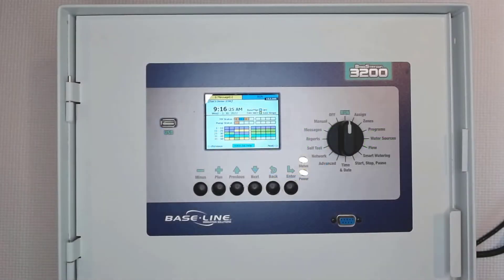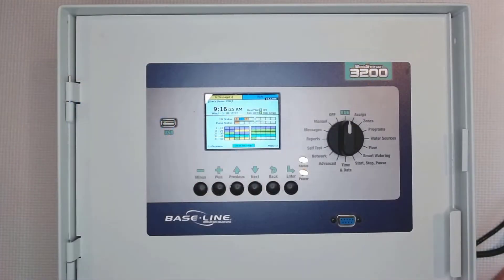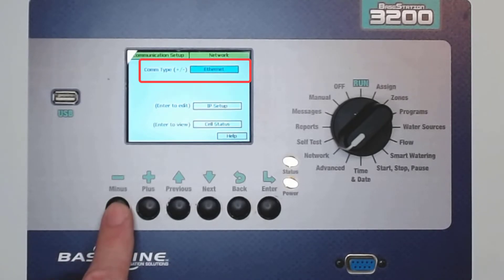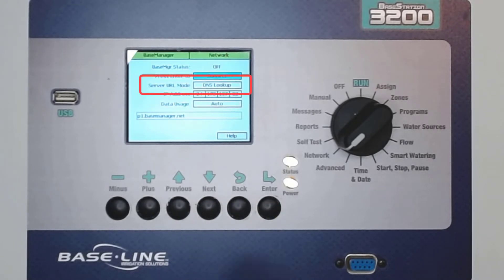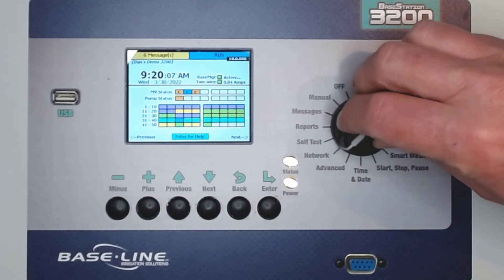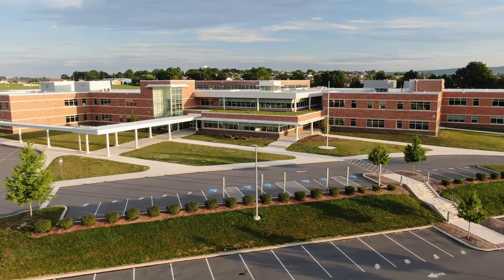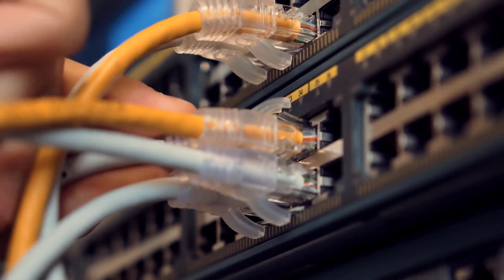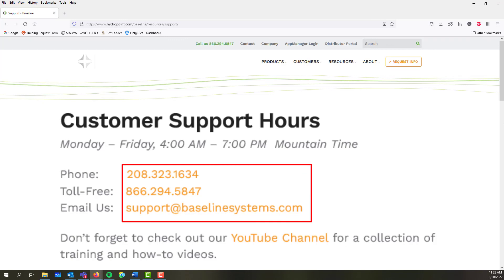Communication, Ethernet for BaseStation 3200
Learn how to connect your BaseStation 3200 to the BaseManager server via Ethernet